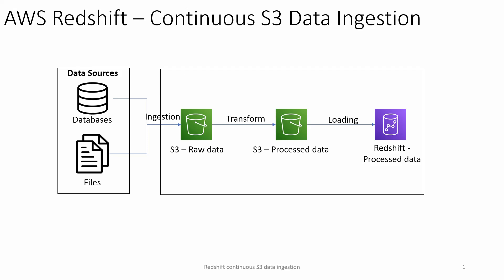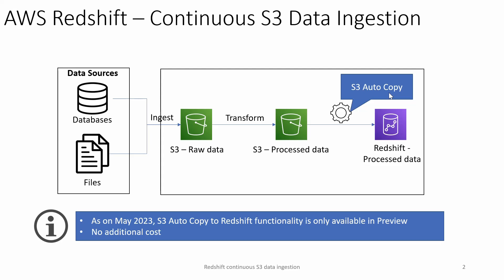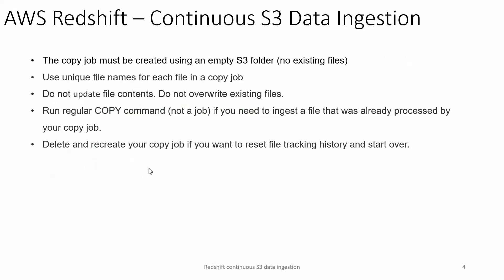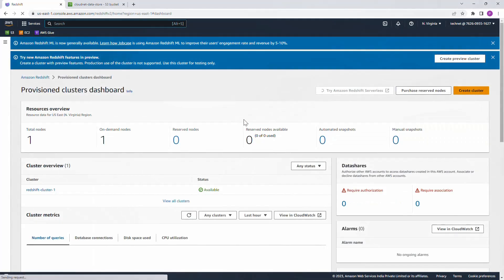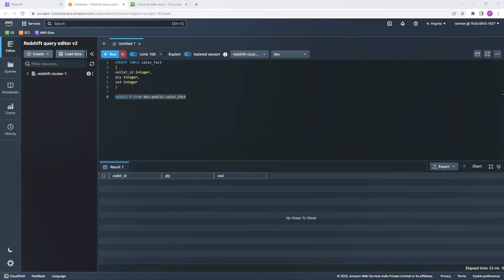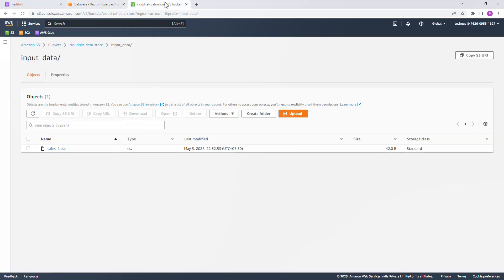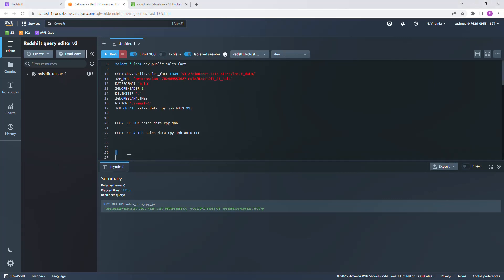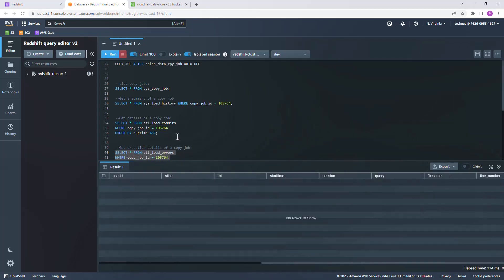AWS | AWS Tutorial | Redshift S3 Auto Copy | Continuous Data Ingestion | Demo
This video demonstrated the new feature - Redshift S3 Auto Copy which is available in preview mode as on May 2023. It helps to automate the loading of data from S3 to Redshift without building additional pipelines.